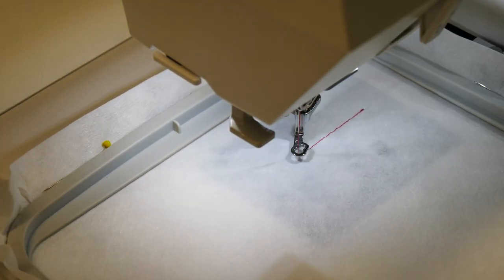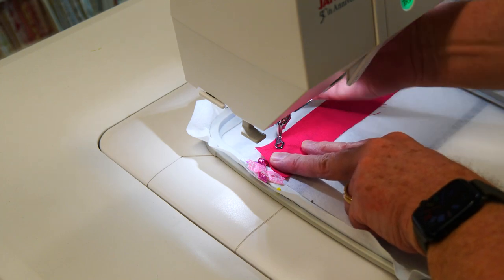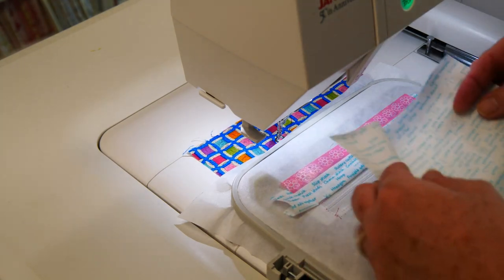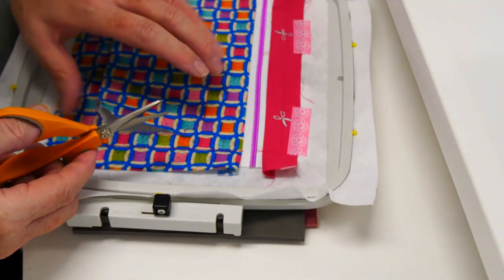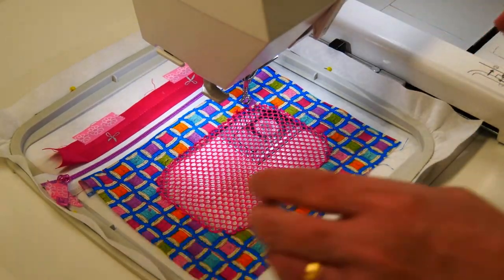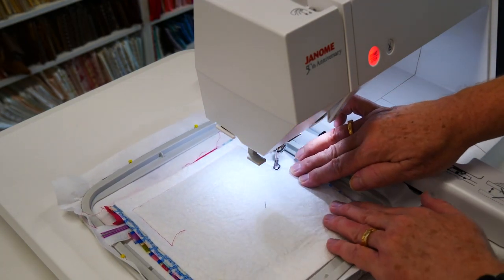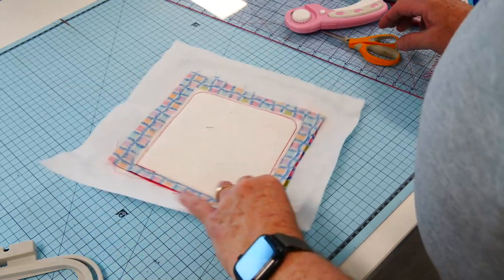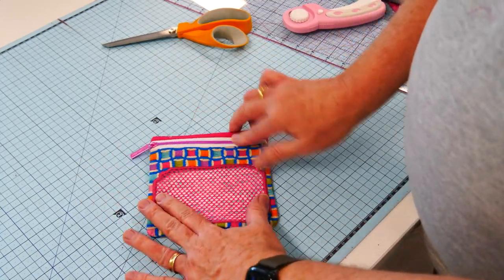Window Zipper Pocket - Mesh Version Tutorial